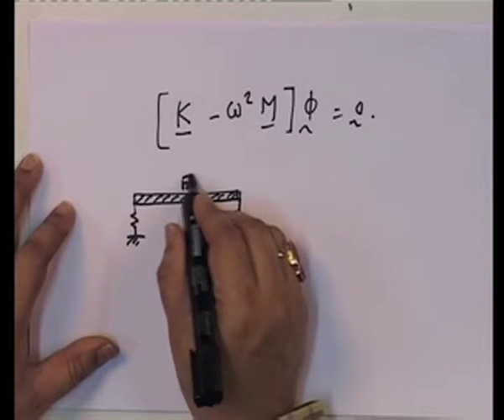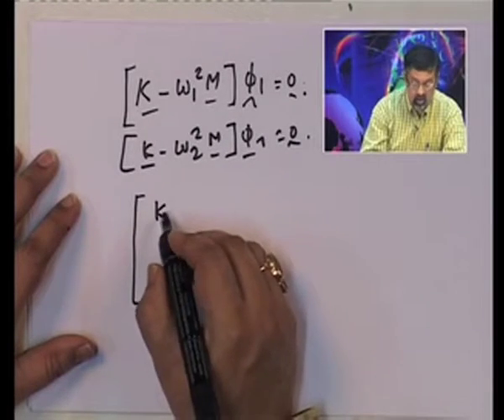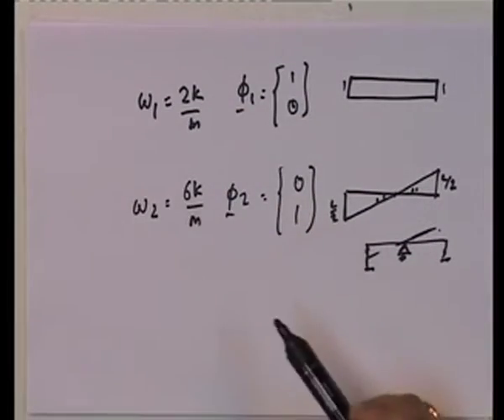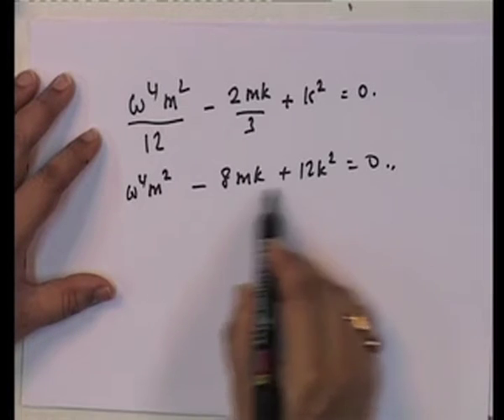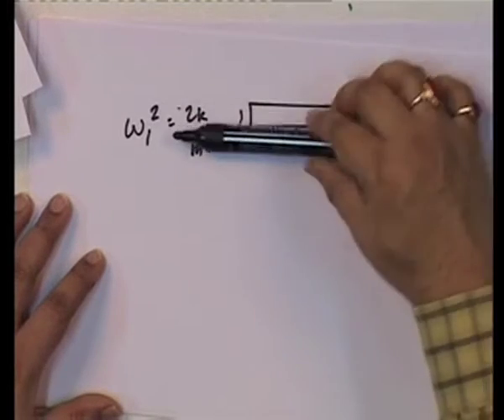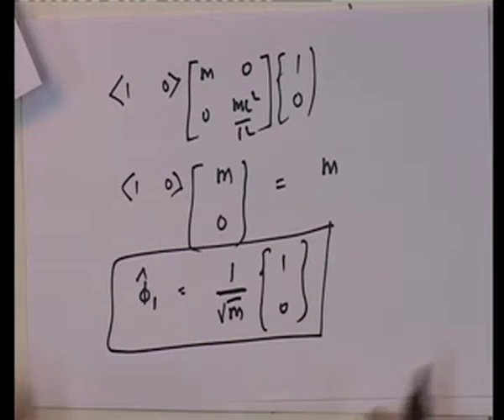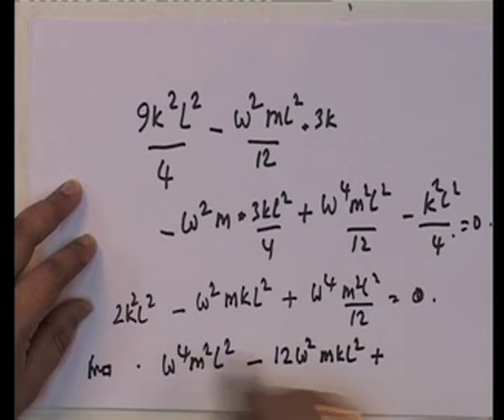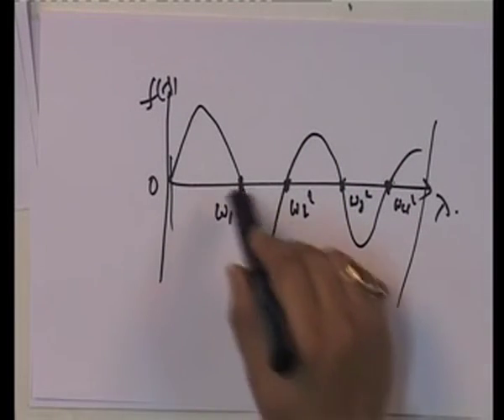L26-Free Vibration for Multi Degree of Freedom Structures